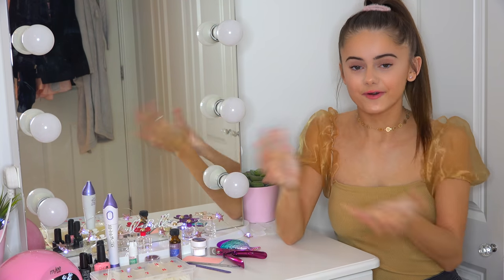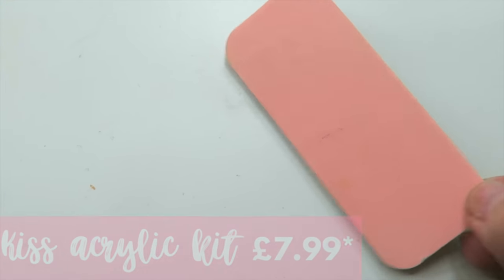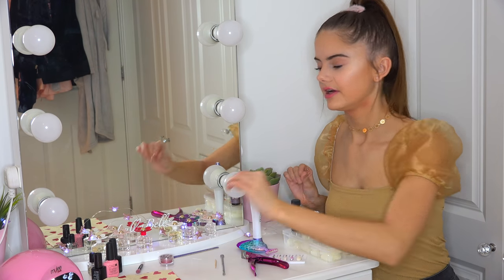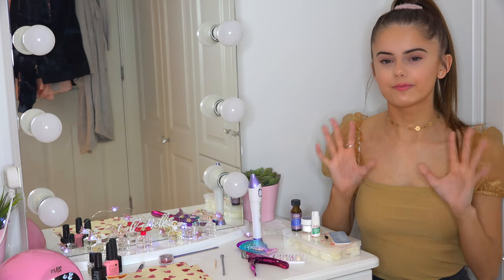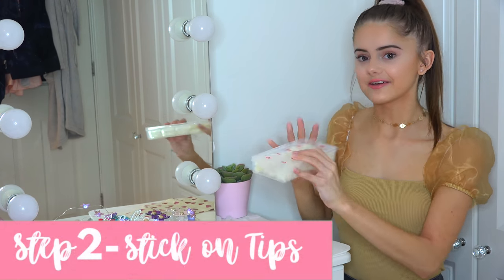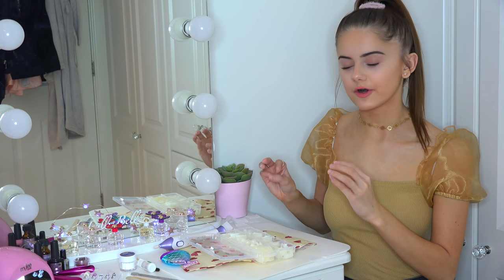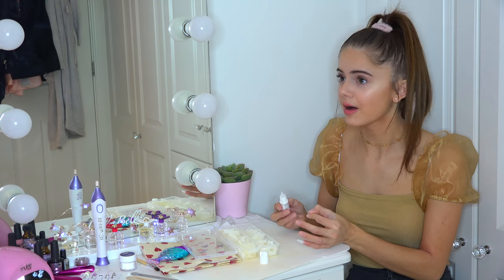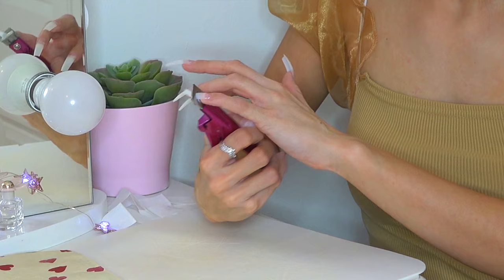Doing my own Acrylic Nails at Home...|| Ellie Louise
I tried to do my own Acrylic Nails and here's how it went...!

Okay so for literally the longest time I've thought about how much easier life would be if I could do my own acrylics at home and not have to go and payout to the nail lady every two weeks, so in this video, I put my artistically challenged self to the test to see if it's possible to do my own Acrylics. I take you through the process with me with a little step by step tutorial so if you wanted to try and do your own acrylics, you can too!
I had a lot of fun doing this however it definitely was a challenge and some steps I wasn't too good at, but overall I think I did pretty good!
If you do try this at home, make sure to be careful as you don't want to damage your nails... and I would recommend opening a window because the Acrylic Liquid STINKS!

🌟About Me! 🌟

Age: 18

21 Buttons: @ellz.lou